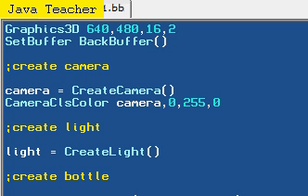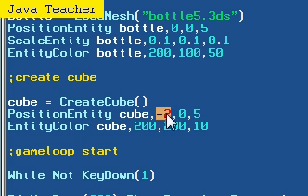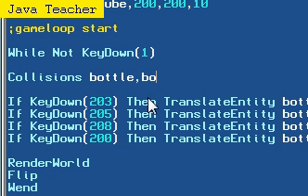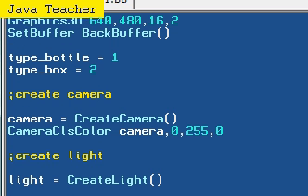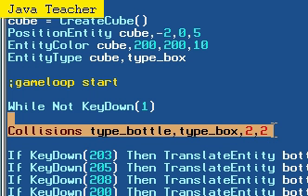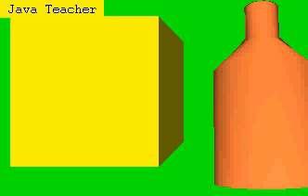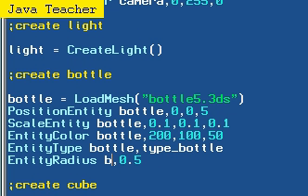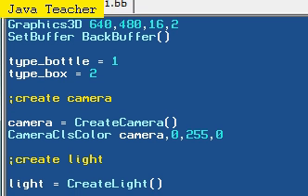Blitz3D Tutorial 6 - Collisions Part 1 (Old)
Hi! This is the 1st part of my collsions Blitz3D tutorial. Sorry for not posting for so long! The code for this is:

Graphics3D 640,480,16,2
SetBuffer BackBuffer()

type_bottle = 1
type_box = 2

;create camera

camera = CreateCamera()
CameraClsColor camera,0,255,0

;create light

light = CreateLight()

;create bottle

bottle = LoadMesh("bottle5.3ds")
PositionEntity bottle,0,0,5
ScaleEntity bottle,0.1,0.1,0.1
EntityColor bottle,200,100,50
EntityType bottle,type_bottle
EntityRadius bottle,0.5

;create cube

cube = CreateCube()
PositionEntity cube,-2,0,5
EntityColor cube,200,200,10
EntityType cube,type_box

;gameloop start

While Not KeyDown(1)

Collisions type_bottle,type_box,2,2

If KeyDown(203) Then TranslateEntity bottle,-0.1,0,0
If KeyDown(205) Then TranslateEntity bottle,0.1,0,0
If KeyDown(208) Then TranslateEntity bottle,0,-0.1,0
If KeyDown(200) Then TranslateEntity bottle,0,0.1,0

RenderWorld
UpdateWorld
Flip
Wend

;gameloop end

End